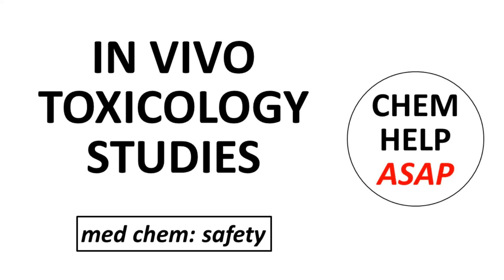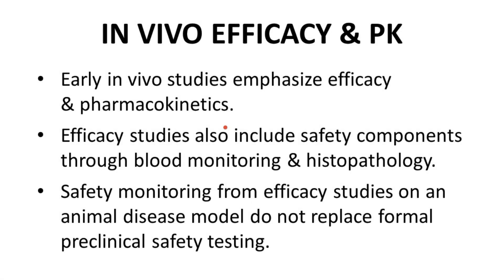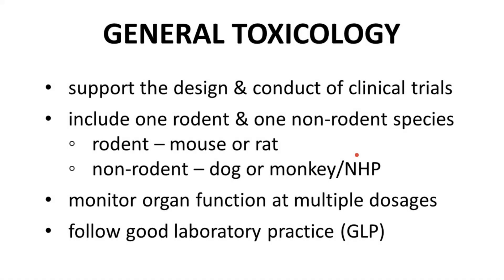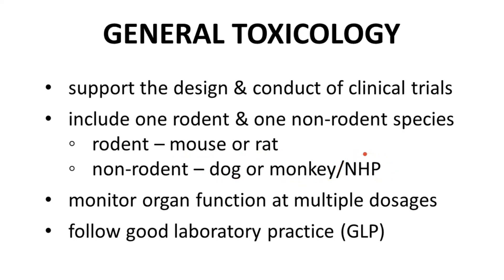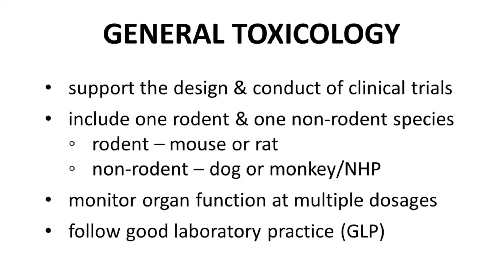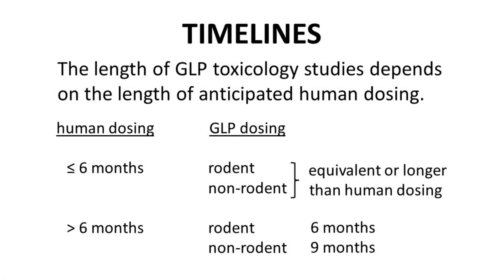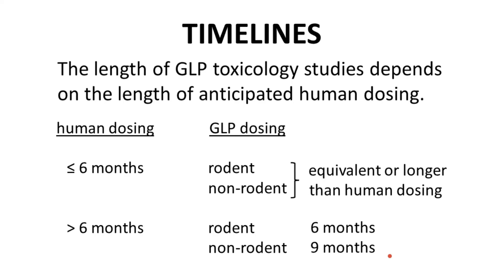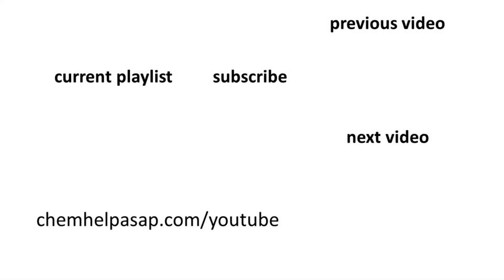in vivo general toxicology studies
The earliest in vivo testing of a compound normally focuses on efficacy or the pharmacokinetics of a compound.  Safety, however, may be monitored as well, especially in efficacy studies.  While following disease progression in animal disease models, researchers will also look for early signs of toxicity.  A common example would be to monitor liver enzyme levels (ALT and AST) periodically during an efficacy study to also check on possible liver inflammation or damage because of the compound being tested.  Likewise, upon completion of the study, histopathology studies on the animals will allow examination of organs for appearance and size and even biopsy for detection of any damage or abnormalities.  While these types of preliminary studies are very informative and useful, these studies do not replace formal preclinical safety testing to satisfy regulatory requirements in anticipation of starting human trials.
General toxicology studies support the design and conduct of human trials.  The animal species studied normally include one rodent and one non-rodent species.  The rodent is typically either the mouse or rat, most often the rat.  The non-rodent species is typically either the dog or monkey (also called NHP – non-human primate).  Keep in mind that these studies are to help inform safety risks in humans, so the animal species in the studies are selected based on how closely relevant biological pathways align with humans.  Of course, the biggest question is whether the animal species expresses an analogous target that is bound by the drug candidate in humans.  The small number of common species may be surprising, but this small set means that the amount of data on each of these species is immense so variations in safety outcomes can be interpreted with high confidence.  The studies involve multiple groups of animals, with each group receiving multiple doses of different sizes to determine dose limits for safety.  Key organ functions are also monitored.  These studies also follow GLP guidelines – good laboratory practice.  GLP focuses on assigning responsibilities and procedures that must be satisfied during the study.  Both in vivo and in vitro studies can be performed under GLP.  Following GLP guidance adds cost, but it improves the value of the data and is required by regulatory authorities.
The length of GLP toxicology studies depends on the anticipated dosing period of the clinical compound.  Some compounds are not dosed in patients for a long period.  For example, a course of antibiotics may require just 10 days of medication.  Compounds with a shorter dosing regimen undergo correspondingly short toxicology studies.  The general rule of thumb is that GLP toxicology dosing must be performed for at least as long as human dosing in both the rodent and non-rodent studies.  This rule holds until six months of human dosing.  Beyond six months of dosing in humans, the rodent studies may be terminated at six months, but the non-rodent studies must be continued until nine months.  Note that many new drugs are chronic medications – such as drugs for high blood pressure or high cholesterol, and all these types of drugs require longer testing for general toxicology.  Also, studies for developmental risks and carcinogenicity are separate from these general toxicology studies.